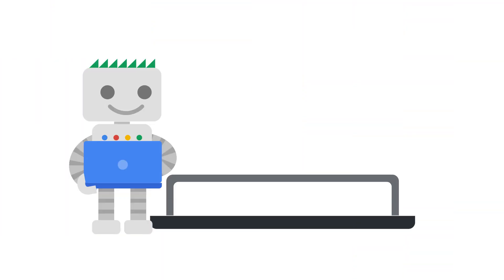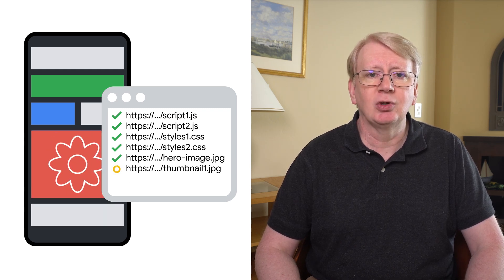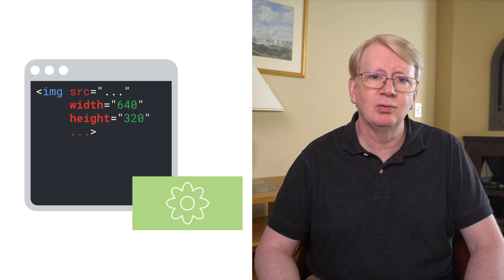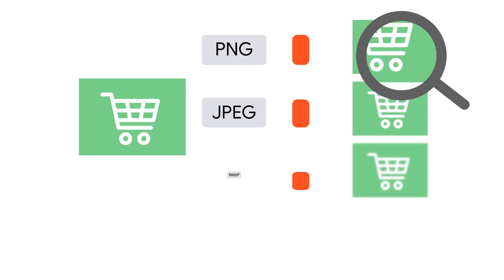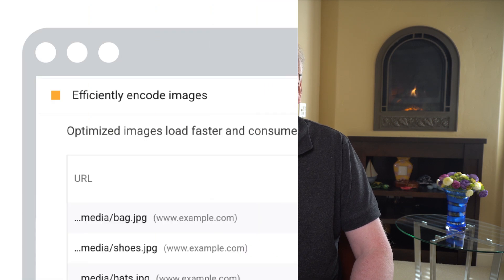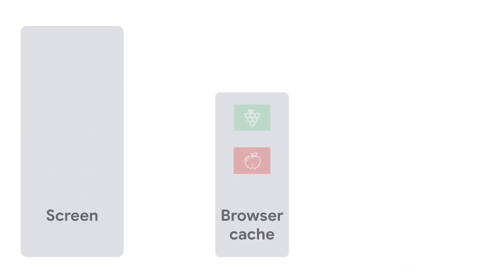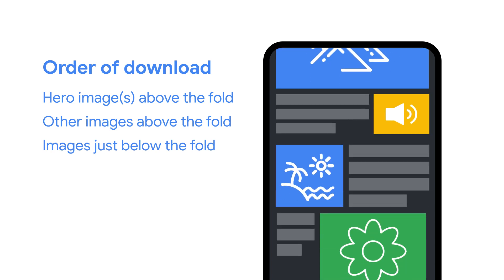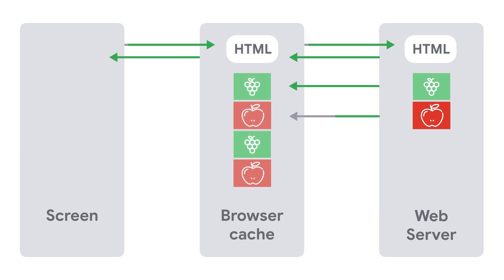How to optimize images for your ecommerce website (6 tips)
Creating an engaging ecommerce website requires using alluring photos, but the way these images appear on your website is critical in creating an outstanding user experience. In this episode of Ecommerce Essentials, Developer Advocate Alan Kent speaks to six tips you can use to optimize images on your website. He’ll explore the important concept of Cumulative Layout Shift (CLS), common problems with static images, solutions to these issues, and more!

Chapters:

0:00 - Intro
0:46 - Tip #1: Eliminate image Cumulative Layout Shift
3:56 - Tip #2: Correctly size your images
5:28 - Tip #3: Use the best image file format
7:17 - Tip #4: Compress images appropriately
8:22 - Tip #5: Cache images in the browser
9:37 -  Tip #6: Correctly sequence your image downloads
12:59 - Wrap up